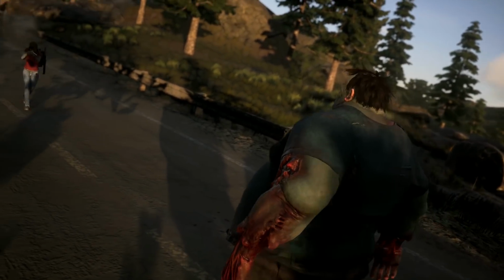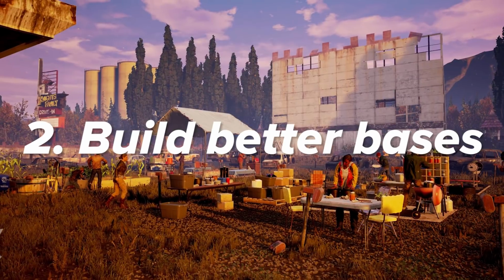State of Decay 2: 6 New Things You Can Do in Zombie Survival Sequel State of Decay 2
State of Decay 2 gameplay adds a new blood plague to infect your survivor community and a much-requested online co-op mode. Discover the new things you can do in State of Decay 2, arriving on a to-be-announced release date in spring 2018, and subscribe for more on State of Decay 2 gameplay as we get it at Outside Xbox

As an open-world, freeform zombie survival game with an ensemble cast of characters, State of Decay would have been the perfect co-op zombie experience, except it had no co-op.

To the surprise of exactly no-one, State of Decay's most requested feature was a co-op mode, and in State of Decay 2 developer Undead Labs has provided the very thing.

The sequel has an online co-op mode in which you and up to three other players join forces. You can take a character from your community and jump into a friend’s game with them or vice versa, or you can send up a flare that signals to other players that you want co-op company.

In online co-op you can watch each other's back and collaborate on your survival but not hurt each other directly, since friendly fire is turned off. So that’s one less thing to worry about.

On the other hand, the long list of things to worry about still includes permadeath, to the extent that if you die in your friend’s game, you also die in your own.

If some random co-op partner does lead a conga line of zombies back to our base and we get perma-killed, though, that’s just what we get for trusting a stranger in a zombie apocalypse.

It’s like we learned nothing from Dawn of the Dead. Or 28 Days Later. Or literally any other zombie fiction.

Speaking of new threats, there's another new one in the shape of State of Decay 2's new blood plague: an infection spread by blood plague zombies that gradually takes hold of victims until you have to cure, execute or exile your infected survivor.

Could it be this zombie survivalism is not as much of a light-hearted, mall-raiding lark as we'd thought?

State of Decay 2 comes out on Xbox One and PC in spring 2018.